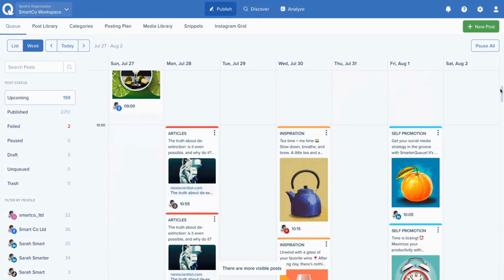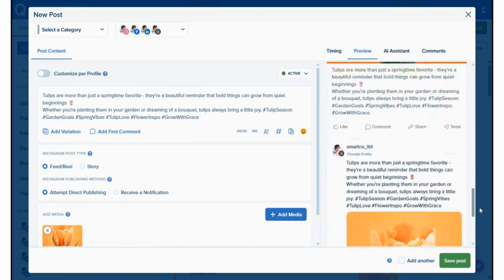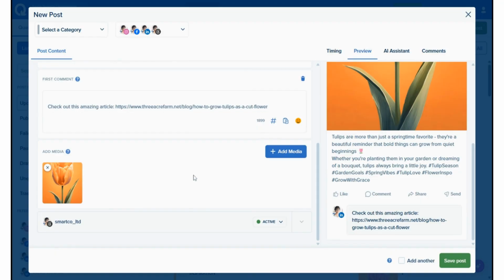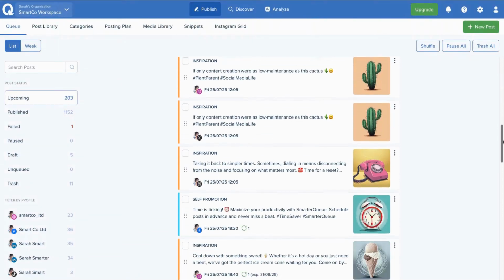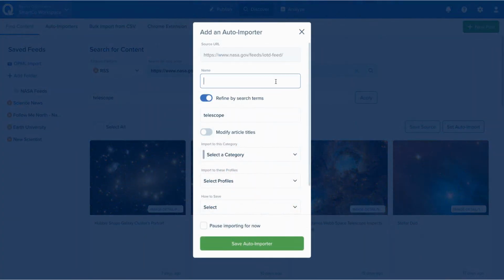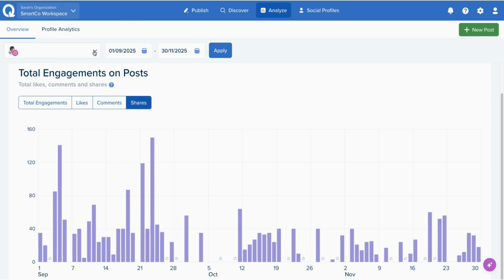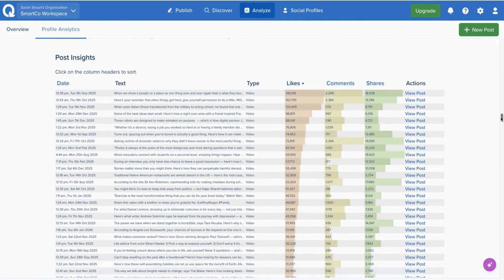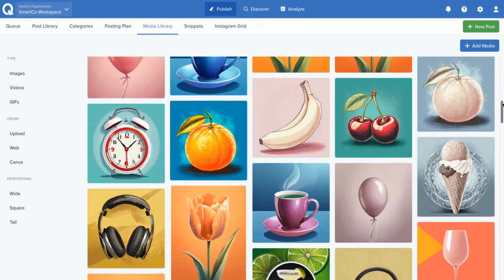SmarterQueue Demo - Get Started With The Most Powerful Social Media Management Tool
Learn how SmarterQueue can save you 10 hours every week, boost your engagement by 10x, and bring you more traffic and leads!

Here's a demo showing some of the many powerful features that you'll fall in love with:
- Intro 00:00
- Content Categories 00:10
- Posting Plan & Automation 00:29
- Post Editor 00:46
- Per Profile Customization 00:59
- AI Assistant 1:45
- Power Scheduling 2:16
- The Queue 2:44
- Instagram Grid 3:04
- Find Content & Bulk Import 3:16
- Auto-Importers & Import Tools 3:38
- Post Performance 4:00
- Analytics 4:19
- Teams 5:38
- Collaboration 6:03
- Outro 6:17